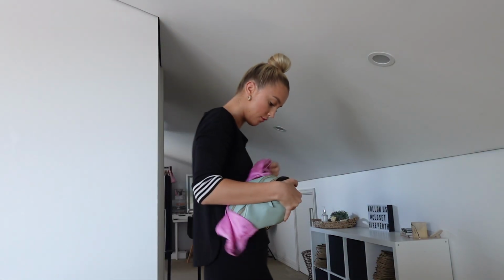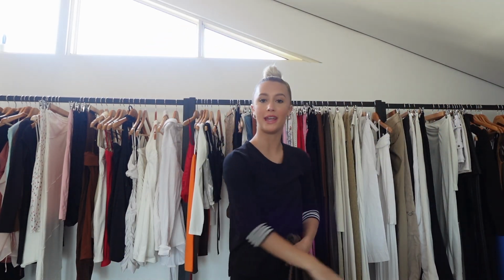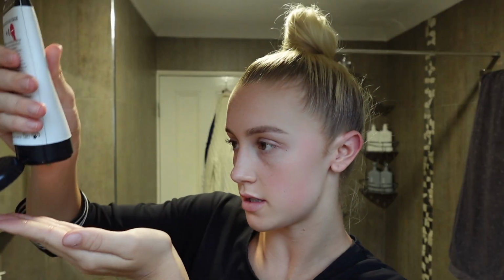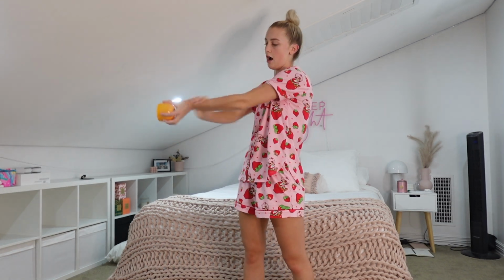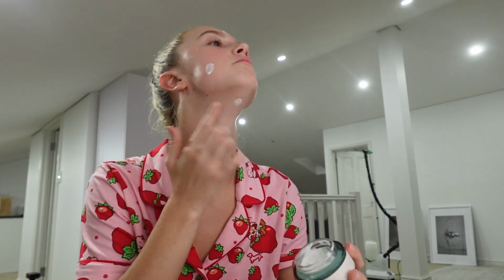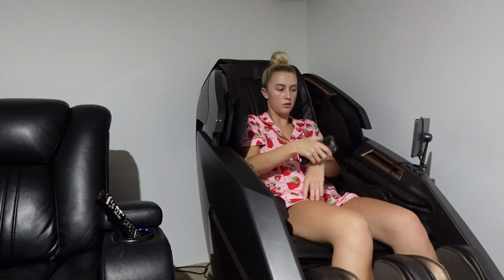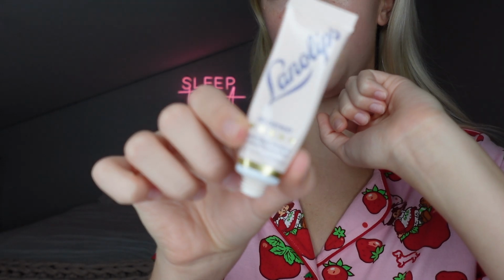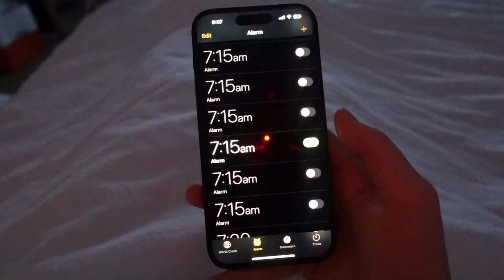MY NIGHTIME ROUTINE!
Hey Everyone!
For this weeks video I thought I'd show you guys my night time routine!

ENJOY XOXO

Socials..